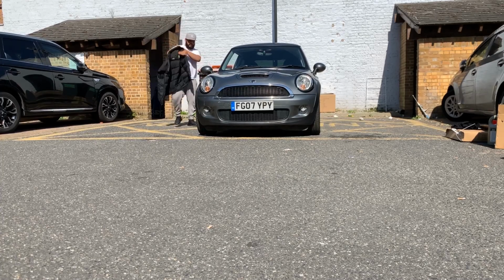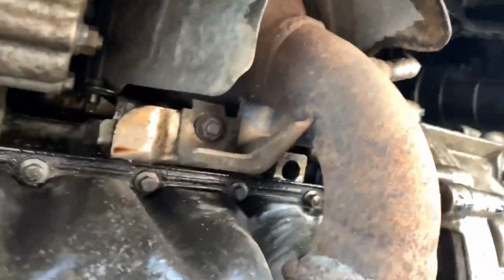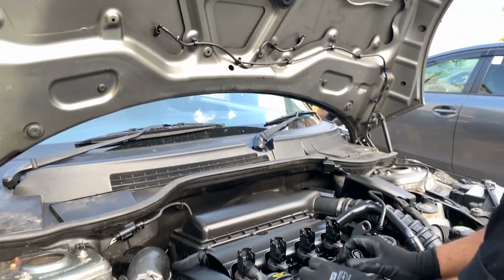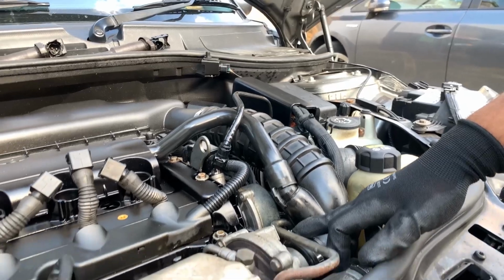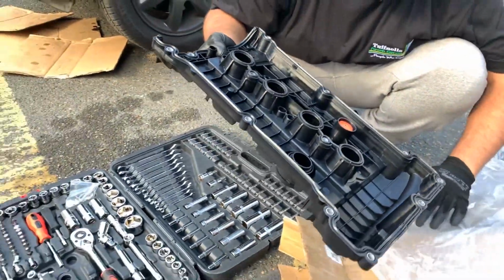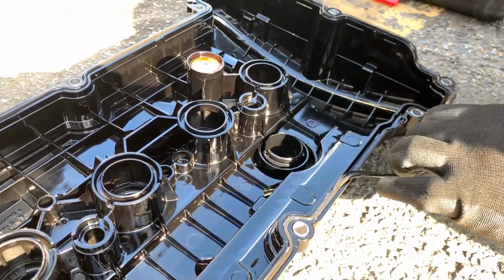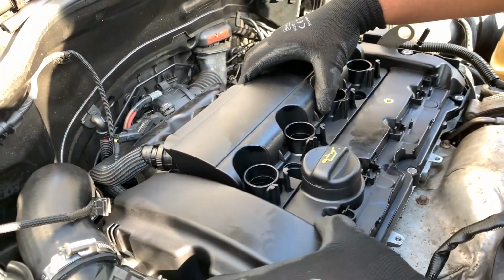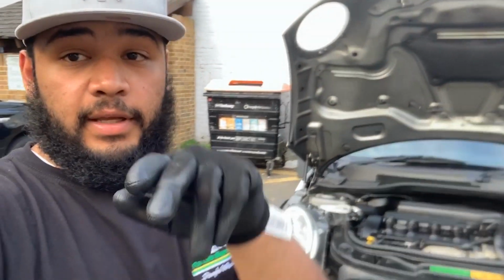R56 MINI Rocker Cover Gasket Replacement **FIXED** I Blacked Out I EP2 I CCC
Connoisseur Car Club

After opening up the engine I was able to see that I not only had a leak from the rocker cover gasket but also another leak somewhere near the transmission at the bottom of the engine. The rocker cover gasket has fixed the issue on the top end of the engine however I will need to revisit underneath it.

Equipment:
Go Pro Hero 4 Black Edition

Car:
MINI Cooper S 1.6 Turbo - Non Supercharged

Follow the Connoisseur Car Club Instagram page!